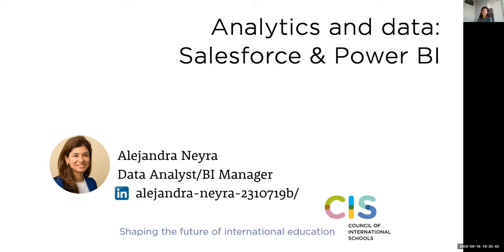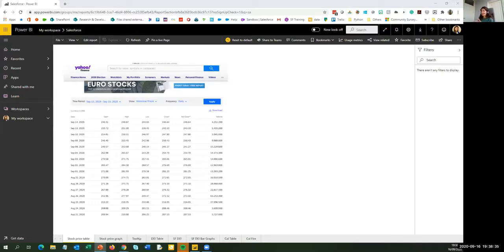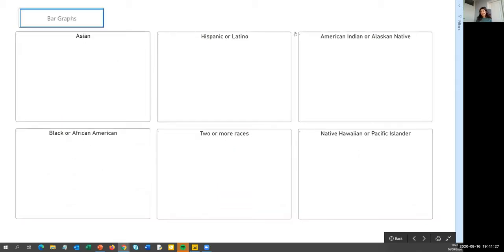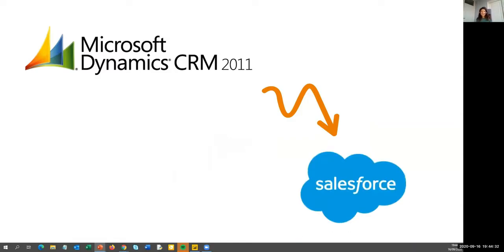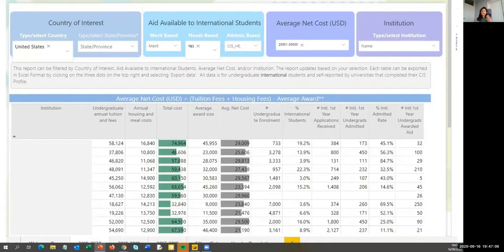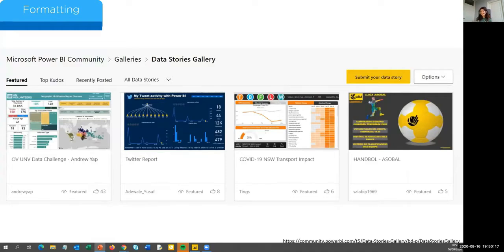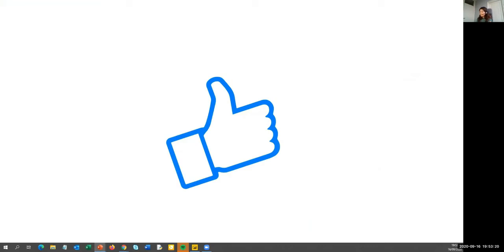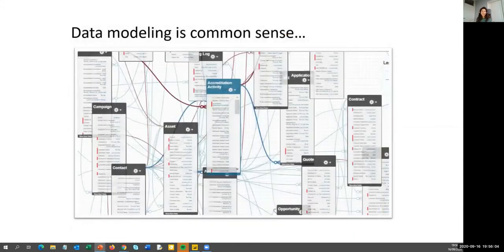Power BI with Alejandra Neyra (AUG September 2020)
In this session, we will discuss how Salesforce - Power BI’s connectivity and flexibility can support organizations reach their analytical goals, even when they are undergoing major technological developments